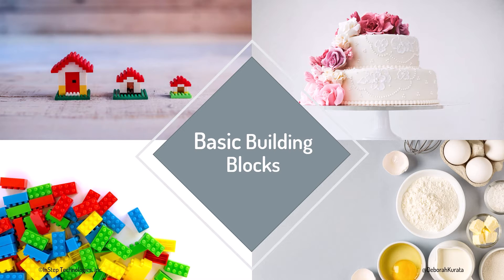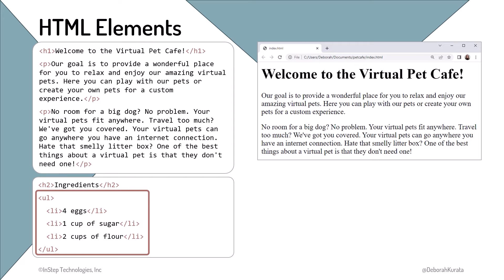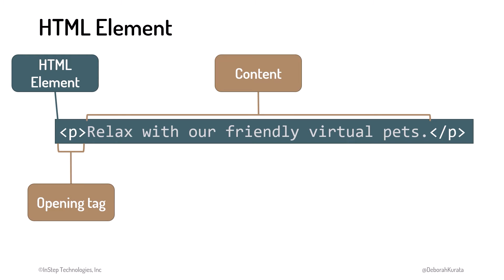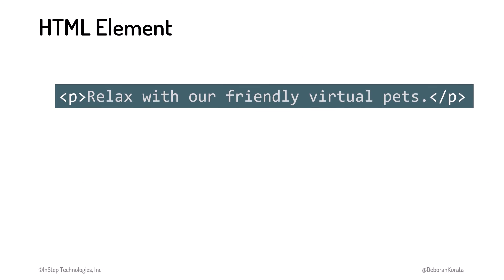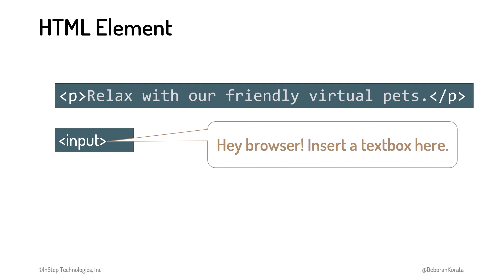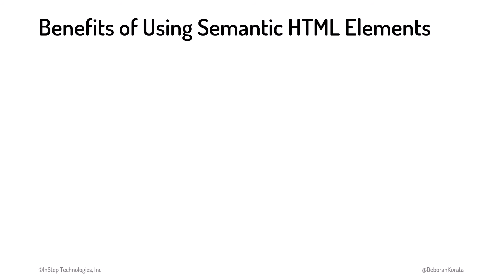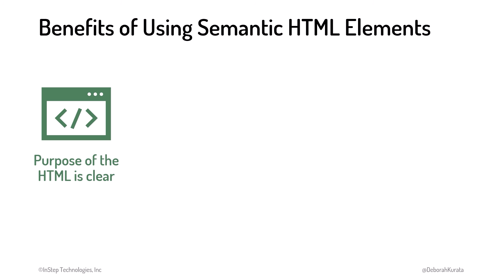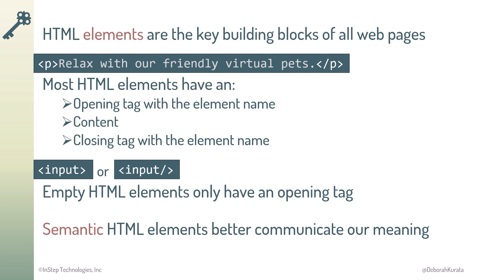HTML Elements and Tags (Clip 4): Gentle Introduction to HTML for Beginners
HTML elements are the basic building blocks of HTML. We explore their syntax, examine empty elements, and discuss the benefits of semantic elements.

This is clip 4 of the "Gentle Introduction to HTML for Beginners" course.

*Lesson Links*
Like every language, HTML has specific syntax, keywords, and rules. For HTML, those are defined in a specification maintained by a standards group called the World Wide Web Consortium (or W3C). The specification is mostly written for companies that make browsers and is not beginner friendly.

A better resource for all that is HTML is the Mozilla Developer Network (or MDN) Web documentation. This is a great place to look up specific HTML keywords, examine elements and attributes, and learn more about HTML.

*Content*
00:00 Elements: The Basic building blocks of HTML
01:32 Syntax of an HTML element
02:50 Empty elements insert something into the web page
03:55 Semantic elements
05:06 Benefits of semantic HTML elements
05:37 Key points

*Course Description*
Every web page you see is created with HTML. This course is a gentle introduction to the syntax and best practices of HTML.

You'll learn about HTML elements and attributes, how to structure a page, and use semantic elements to organize your content. You'll see how to build a list and table, add images and navigation, and create a data entry form.

You have the option of coding along with the course and building a website with HTML.

*Audience*
• Existing web developers that want to reinforce their HTML knowledge.
• Those that manage or interact with web developers to better understand what HTML is and how it's used.

This is the second course of the "How to Become a Web Developer" series.